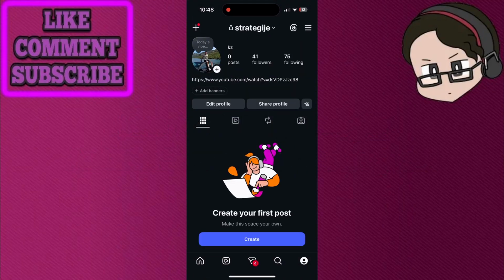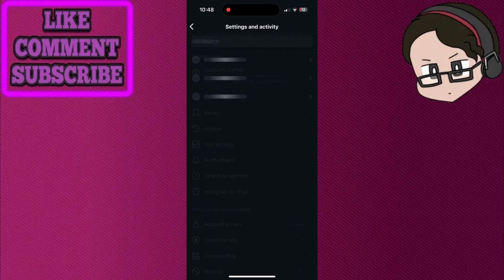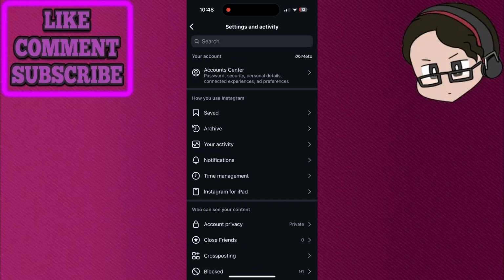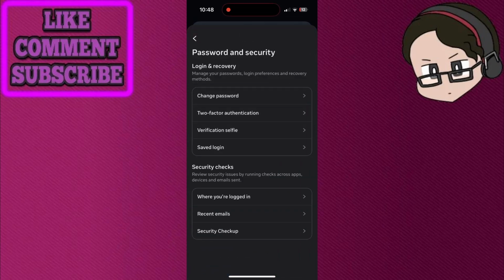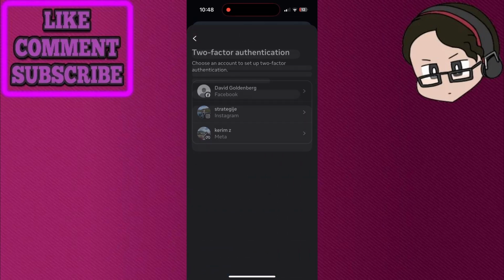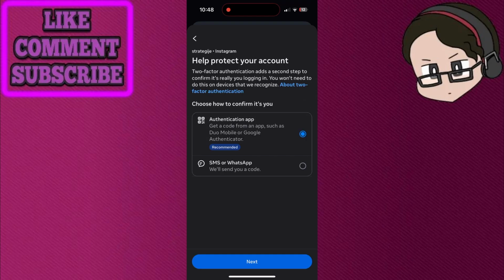How to Set Up Google Authenticator For Instagram | Step-By-Step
In this video I show you How to Set Up Google Authenticator For Instagram | Step-By-Step